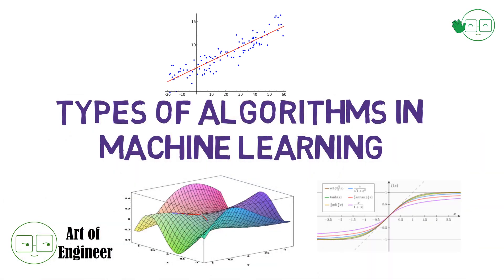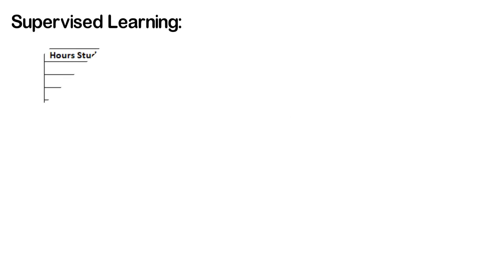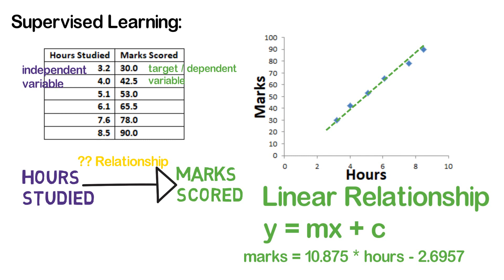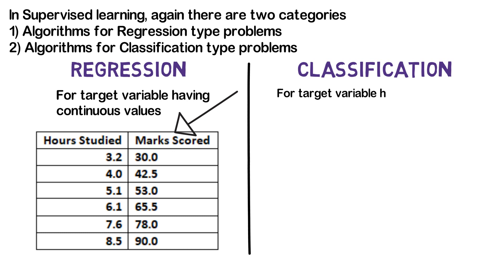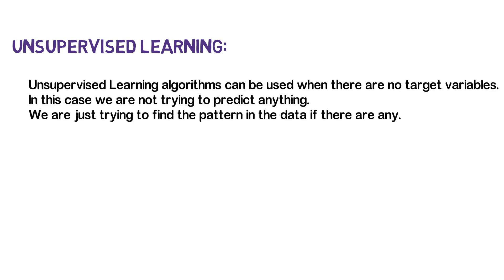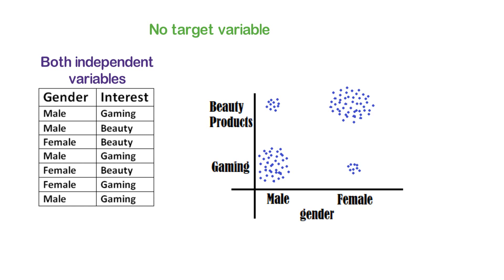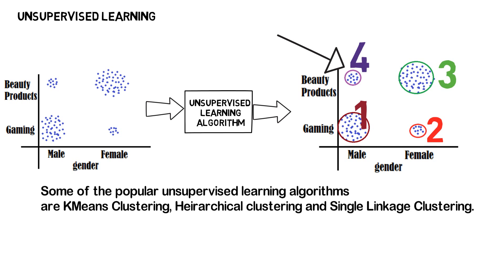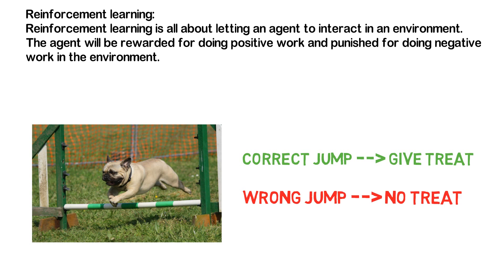Machine Learning #2; Types of Algorithms in Machine Learning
Hello everyone, In this video, we will be discussing the types of algorithms in Machine Learning.
There are many algorithms in Machine Learning and many more are yet being developed. But all of the Machine Learning algorithms can be classified into 3 main categories. And they are
1) Supervised Learning
2) Un Supervised Learning, and
3) Reinforcement Learning
Supervised learning:
Supervised Learning algorithms are used when the given data has both independent variable/s and target variable. And the task of the supervised learning algorithm is to find the relationship independent variable/s and the target variable.
Let's try to understand this with a simple example. Let's assume we have some data about the hours studied by students and the marks scored by them in the exam. Here the hours studied is the independent variable and marks scored is the target variable. We are required to find what kind of relationship exists between the hours studied and marks scored. If we just plot the given data on the graph, we can see that the marks scored increases as the number of hours studied increases. Also we can see that there is linear relationship between the input and target variables.
Thus the given data has a linear relationship which is of the form y = mx +c
In Supervised learning, again there are two categories:
1) Algorithms for Regression type problems
2) Algorithms for Classification type problems
When the target variables have continuous values, Regression type algorithms can be used. Example, the data of hours studied and marks scored. Here the marks scored is a continuous value like 30, 42.5, 53 etc., Thus, here regression type algorithms should be used.
 When the target variables have discrete or fixed set of values, we can use classification type algorithms. For example, if we have the data of hours studied and passed in exam or not, the target variable passed in exam or not has only 2 values pass or fail. Thus, we can use classification type algorithms here.
Some of the popular supervised learning algorithms are linear regression, logistic regression, k nearest neighbours, support vector machines, decision trees, random forests and naïve bayes.
Unsupervised Learning:
Unsupervised Learning algorithms can be used when there are no target variables. In this case we are not trying to predict anything. We are just trying to find the pattern in the data if there are any.
Let's take a simple example to understand this.
We have the data which has two independent variables. One is Gender and other is Interested in either beauty products or gaming products. We don’t have any target variable in this case.
If we can visualize this data, this is how it looks. We can observe some sort of pattern here. Many males are interested in gaming products. Many females are interested in beauty products. Very few females are interested in gaming products and very few males are interested in the beauty products.
Basically when we feed this data to an unsupervised learning algorithm, the algorithm will simply find this pattern and output four clusters from this data and also given some random names to these clusters like cluster 1 , cluster 2 , cluster 3 and cluster 4.
Once the pattern is ready, it can be very helpful. For example, let's assume we have a beauty product for men. We can easily target this product for cluster 4 instead of targeting on all the people. This will reduce the advertising costs significantly.
Some of the popular unsupervised learning algorithms are KMeans Clustering, Heirarchical clustering and Single Linkage Clustering.

Reinforcement learning:
Reinforcement learning is all about letting an agent to interact in an environment. The agent will be rewarded for doing positive work and punished for doing negative work in the environment.
Lets assume you are training your dog to do certain trick. Whenever your dog does the trick right, you will reward it by giving some treat. If the dog does the trick wrong, you will punish it by not giving any treat. The dog will understand this and tries to perform the trick correctly so as to maximize the positive reward.